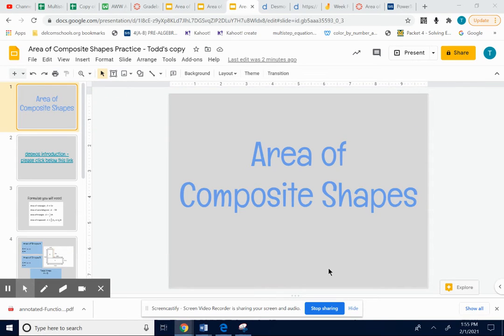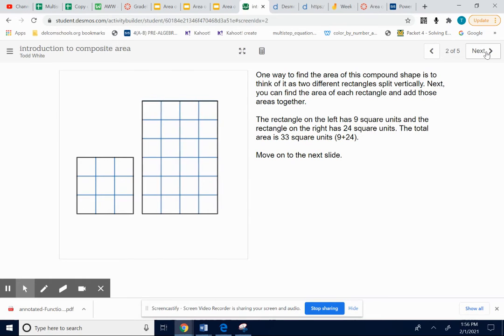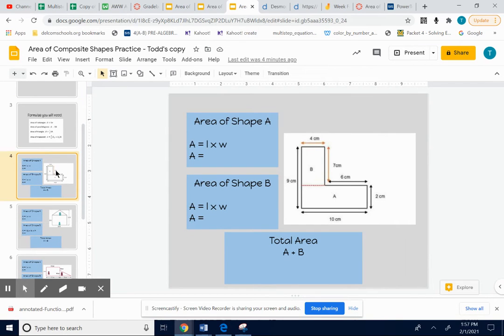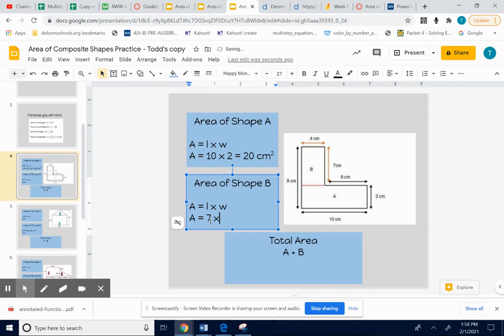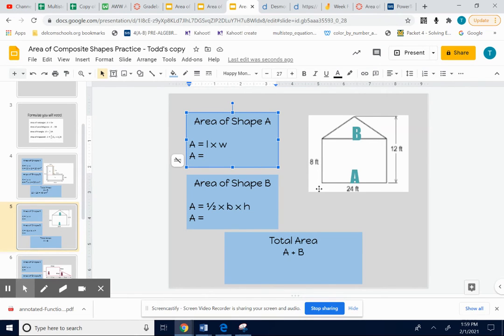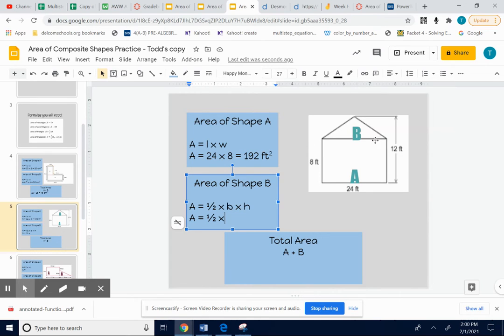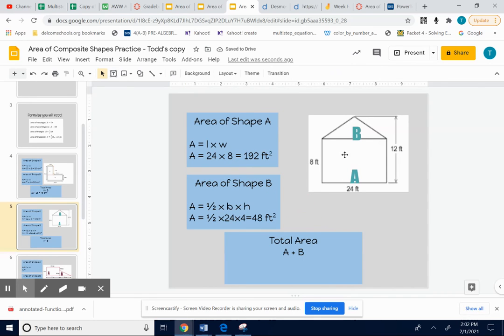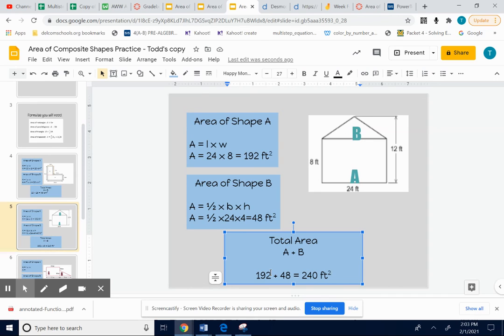Area of composite shapes introduction